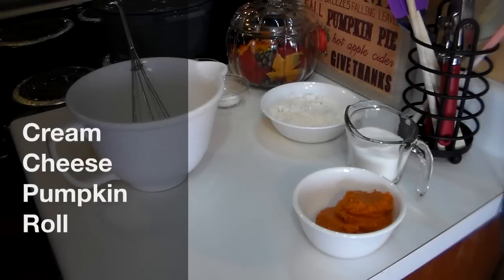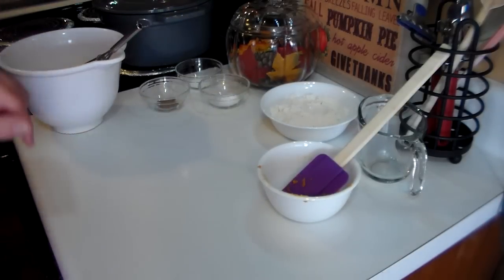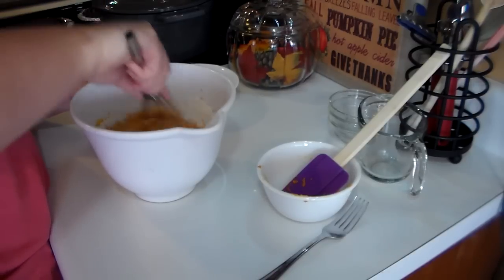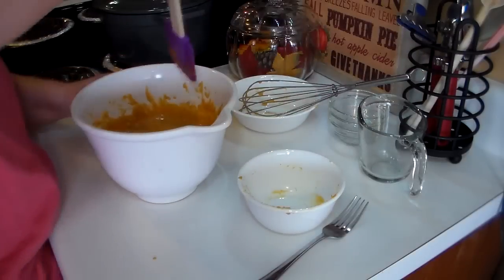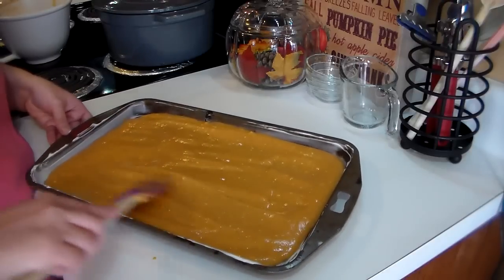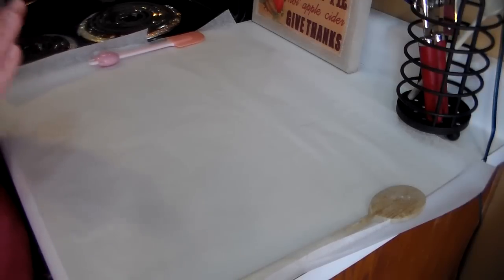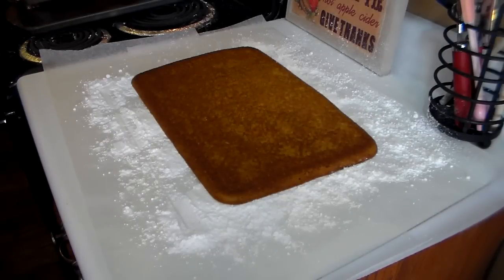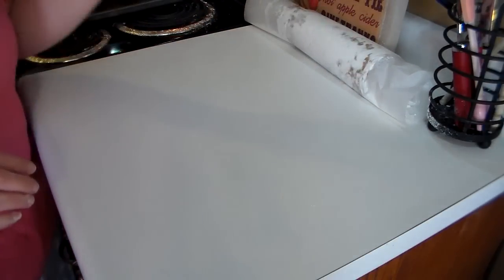Cream Cheese Pumpkin Roll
This is my number 1 sweet treat for the Fall. See how I make it.

3 eggs
1 cup of sugar
2/3 cups of pumpkin
1 teaspoon salt
1 teaspoon soda
1/2 teaspoon of cinnamon
3/4 cup of flour
Mix well
Pour into a well greased cookie sheet
When baked place onto of well sugared surface Wax paper or tea towel will work. And roll up to cool
FILLING
8 ounces of Cream cheese room tempt
1 teaspoon of vanilla
2 tablespoons of butter
1 cup of powdered sugar
Whip together with a mixer. Fill inside of Roll and place in fridge over night before serving.
Serve with whip cream of ice cream. Sprinkle with extra powdered sugar.

See what else I cook up in my kitchen